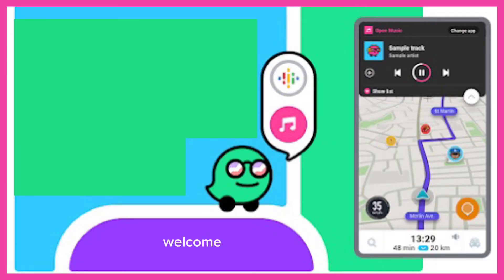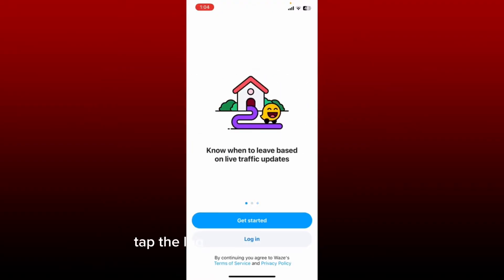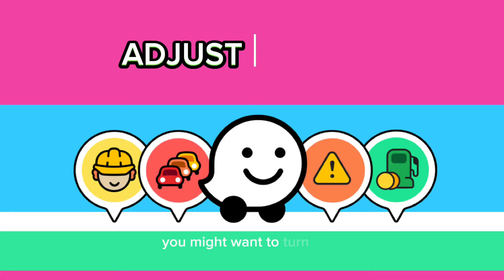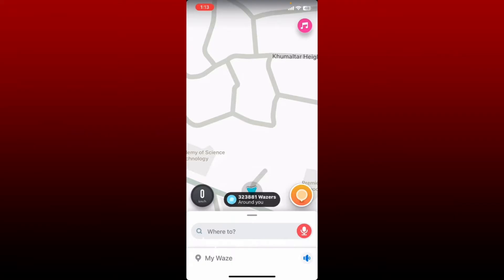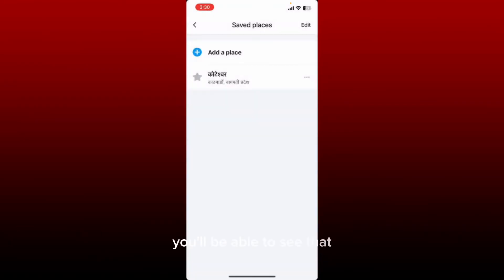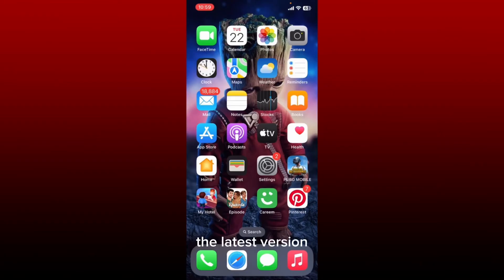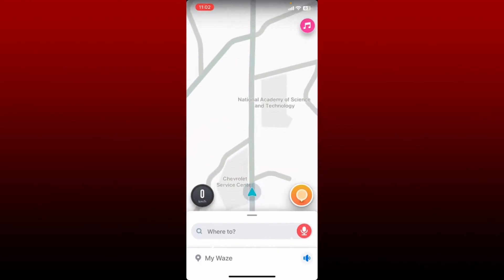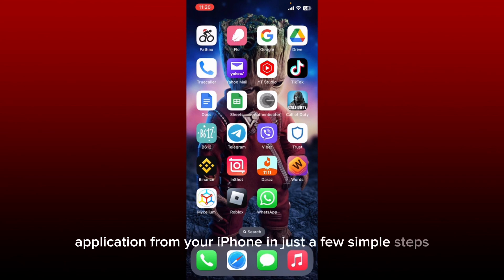Waze App Tutorial: How to Use Waze App for Beginners 2023? (Full Guide)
Welcome to our comprehensive tutorial on how to use the Waze app! In this video, we'll take you on a step-by-step journey to help you become a Waze expert and make your daily commute more efficient than ever.

📍 Chapter Timestamps:

0:08 WAZE APP SIGN UP
1:53 WAZE APP LOGIN
3:06 ACTIVATE/ADJUST WAZE APP SOUND
4:10 ADJUST WAZE APP VOLUME
5:13 Change Time on Waze
6:00 Change Voice on Waze
7:02 Clear History on Waze APP
7:40 Delete Favorites on Waze App
8:28 Force Close Waze App
8:53 Make Waze App Talk
9:33 Mute Waze App
10:18 Update Waze App
11:14 Waze Sign Out Logout
12:01 Delete Waze Account
14:04 Delete Waze App

Whether you're new to Waze or just looking to enhance your navigation skills, this tutorial is perfect for you. We'll start by guiding you through the installation process and show you how to set up your Waze profile for a personalized experience.

Once we've covered the basics, we'll delve into the heart of Waze's functionality. You'll learn how to navigate to your desired destinations using Waze's intelligent routing system, which can help you avoid traffic congestion and find the fastest routes. We'll also show you how to adjust your settings to optimize your preferences, such as choosing your preferred voice guidance or enabling night mode.

But Waze is more than just a navigation app. We'll demonstrate how you can actively contribute to the Waze community by reporting incidents, hazards, and traffic conditions in real-time. You'll discover the power of crowd-sourced information and learn how it benefits you and fellow Waze users.

Additionally, Waze is known for its social features that allow you to connect with friends, share your ETA, and coordinate meetups. We'll walk you through these functions and highlight how they can enhance your driving experience.

As we approach the end of the tutorial, we'll uncover some advanced features that may surprise you. From integrating Waze with other apps to accessing hidden options, you'll gain insights that will take your Waze usage to the next level.

To ensure you get the most out of Waze, we'll conclude the video with some valuable tips and tricks. These handy pointers will help you become a true Waze pro, empowering you to navigate like a champ and save time on your daily commute.

So, whether you're a Waze newbie or a seasoned user looking to unlock the full potential of this navigation app, join us in this video as we demystify Waze and provide you with the knowledge and skills to make your travels smoother and more efficient.